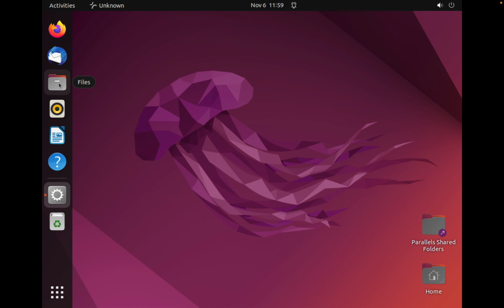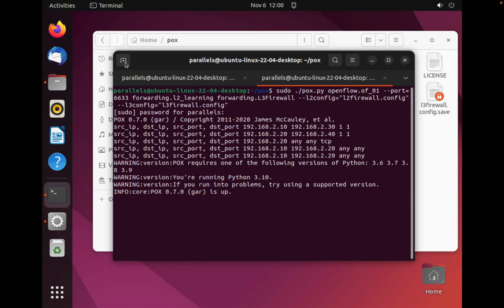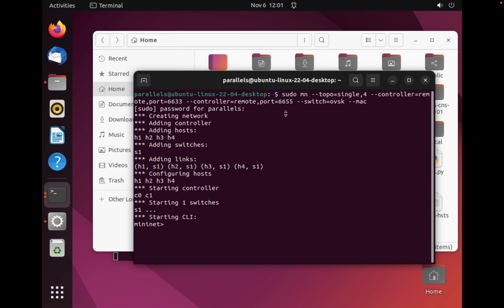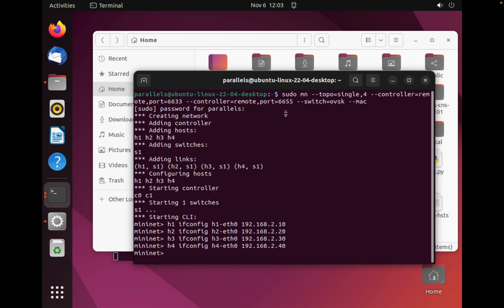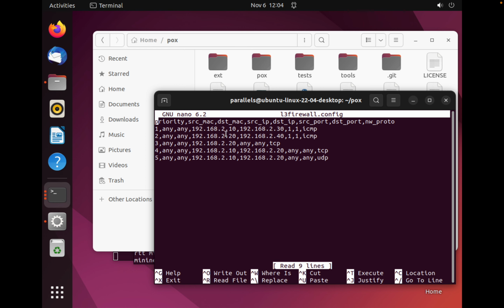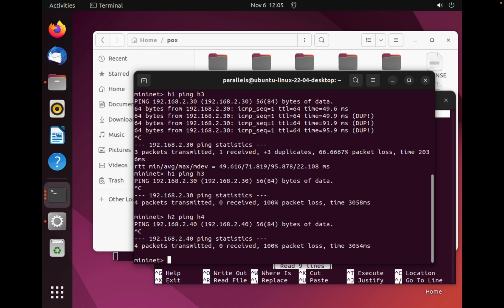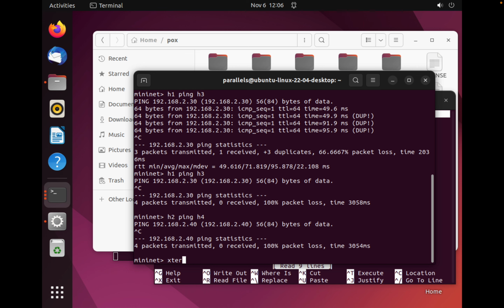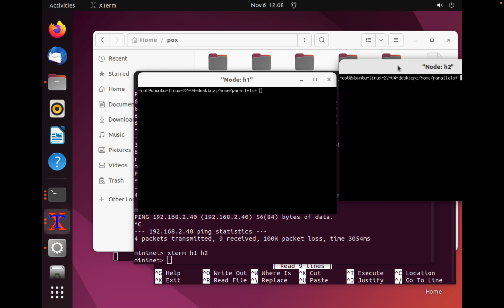CSE 548 Project2 SDN Stateless Firewall